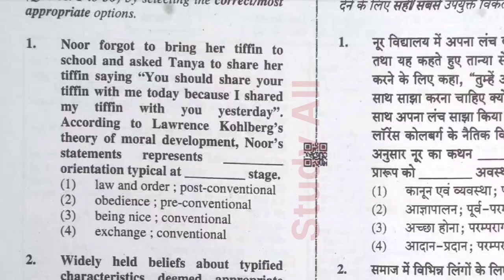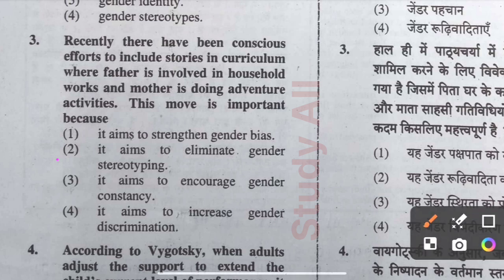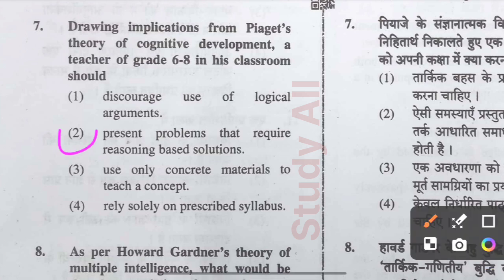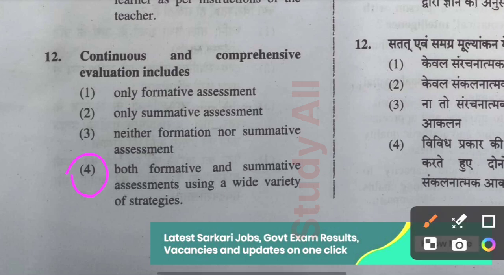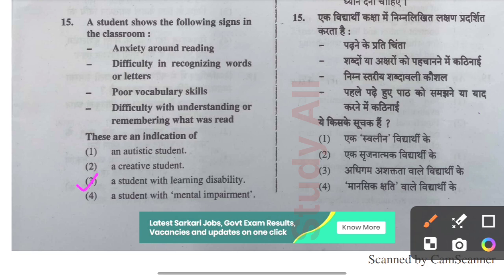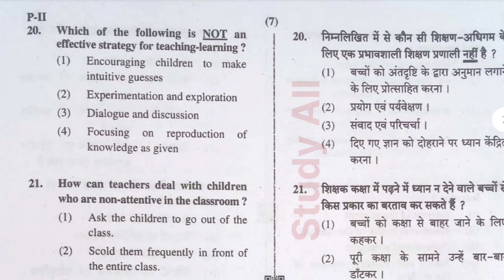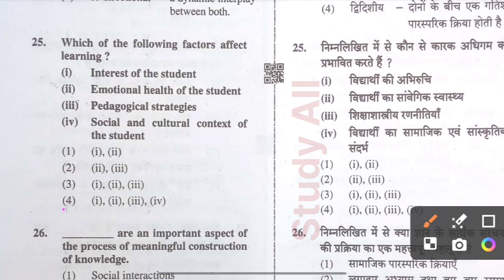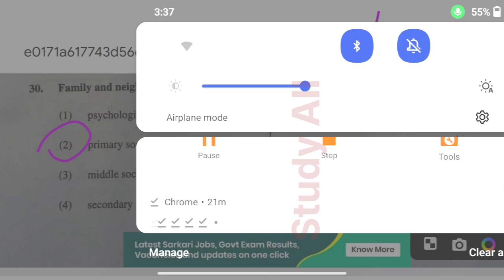CTET 2023 || CDP PREVIOUS YEAR QUESTION PAPER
CTET 2023 || CDP PREVIOUS YEAR QUESTION PAPER WITH ANSWERS OF OFFICIAL ANSWER KEY